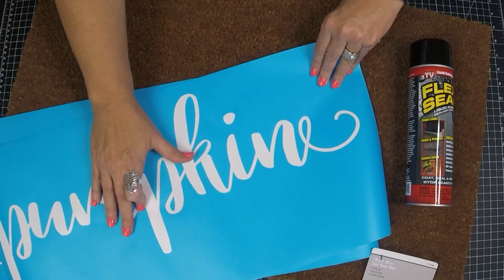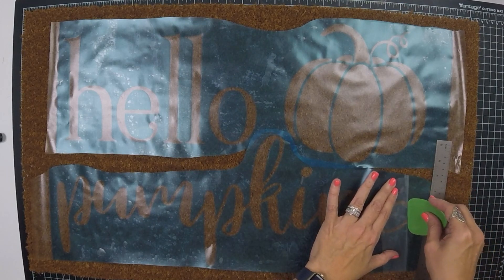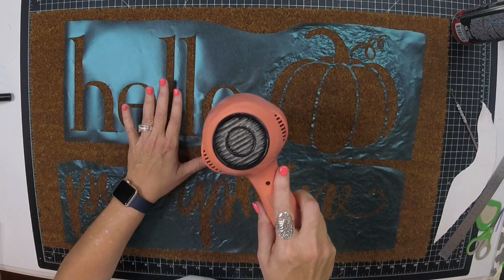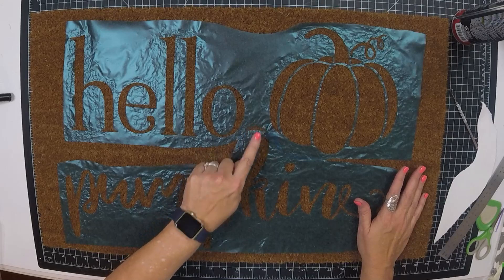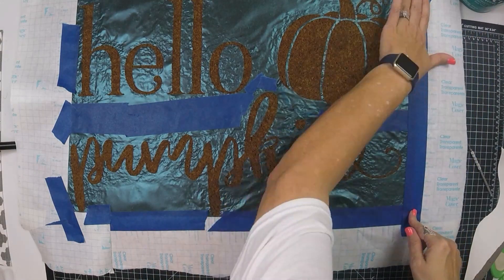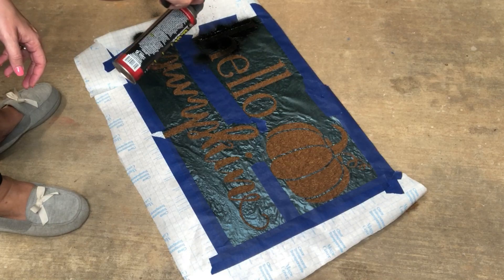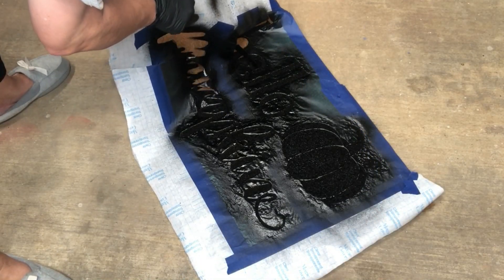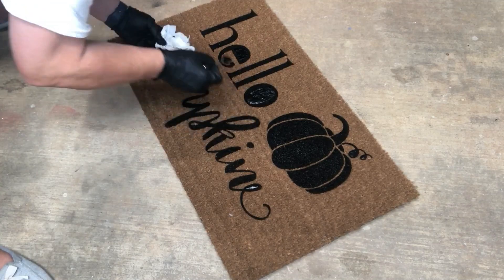How to Create Your Own Custom Door Mat | Fall Door Mat | Fall Decor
Can't wait for the cooler weather that is Fall!! Here is Alabama it can't come quick enough! LOL!! So today I thought I would share with you How to create your own Custom Door Mat, with a Fall flare!! This is super simple & very inexpensive!! I know you are going to love it!